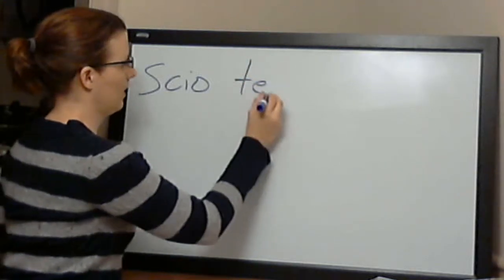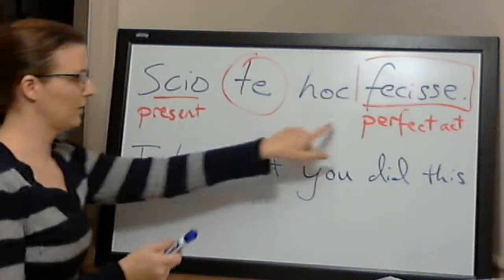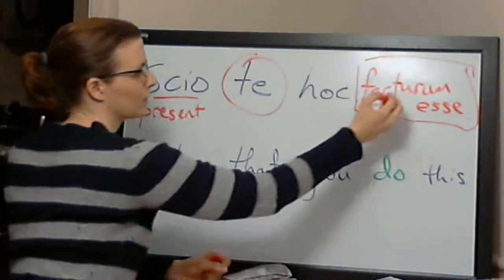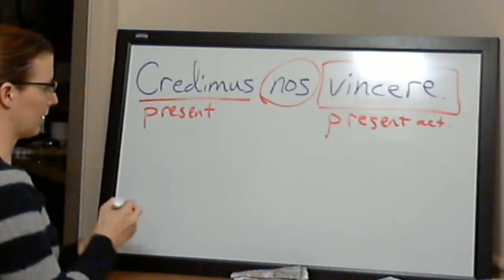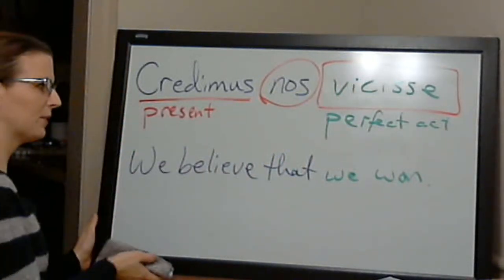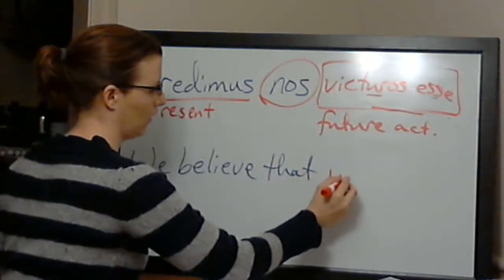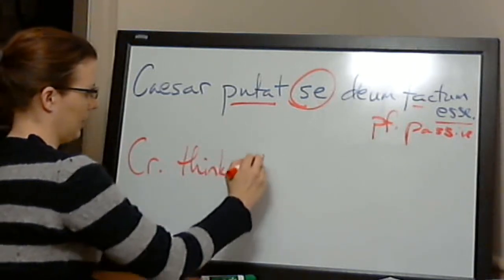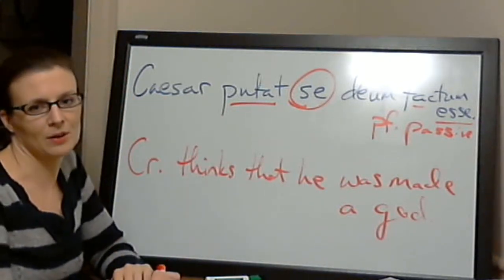present tense indirect discourse